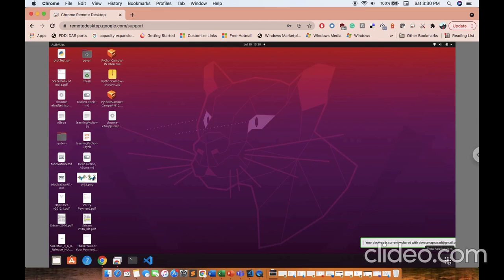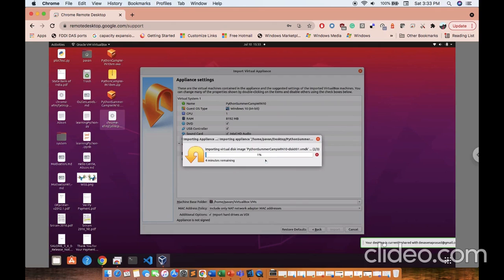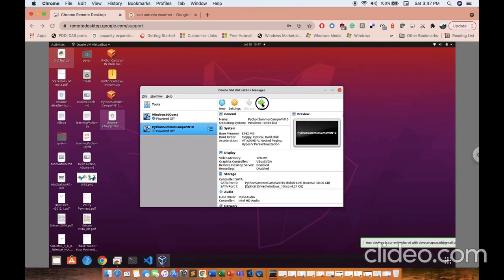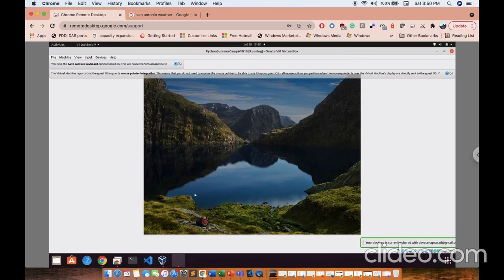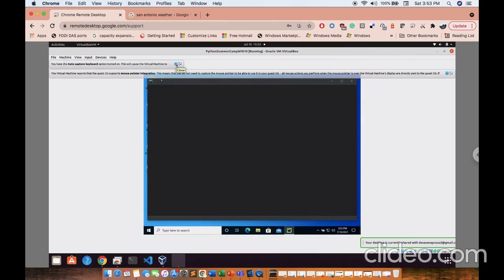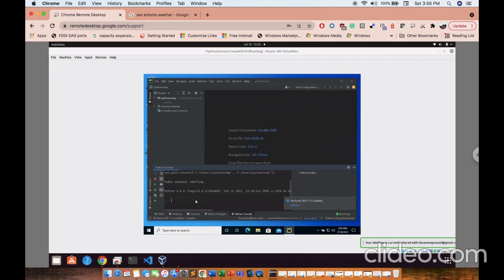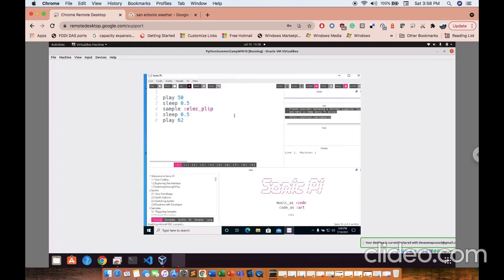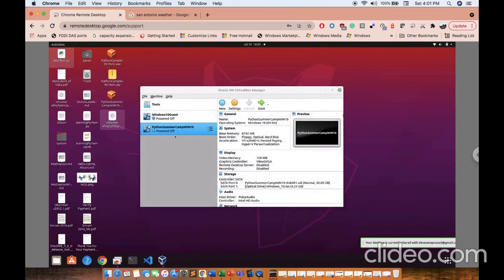Windows VM Import via Oracle Virtual Box